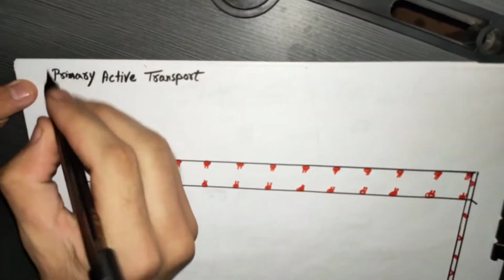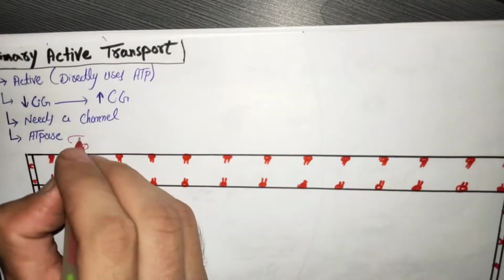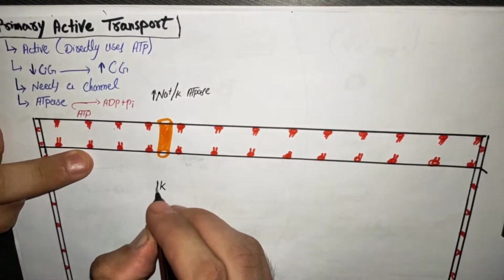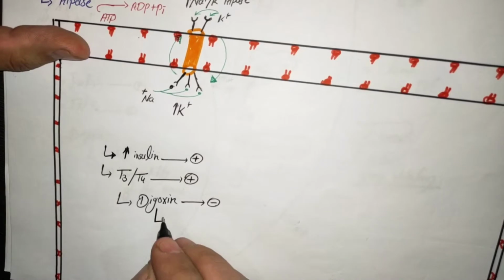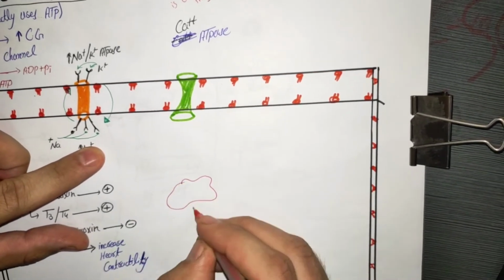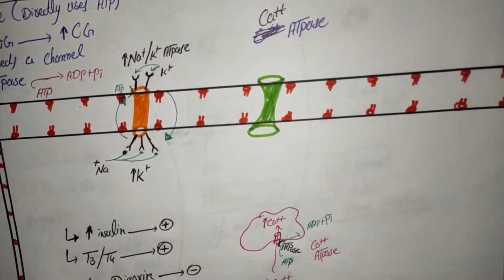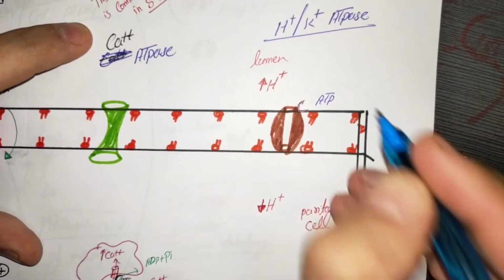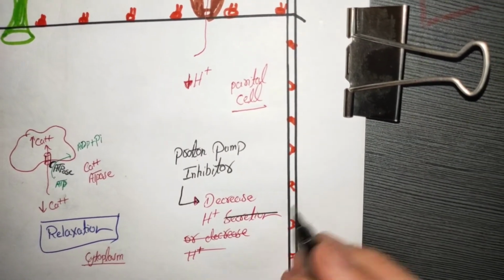Primary Active Transport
To learn about transport across the Cell membrane so for that purpose learning of primary Active Transport is very important.